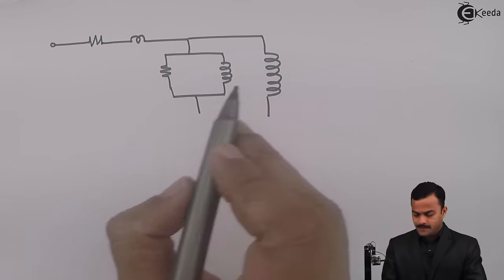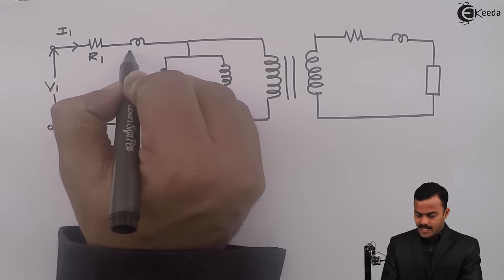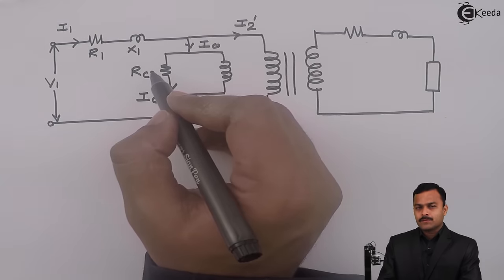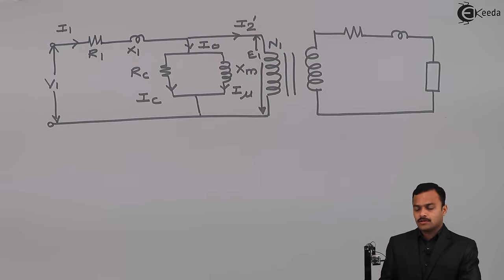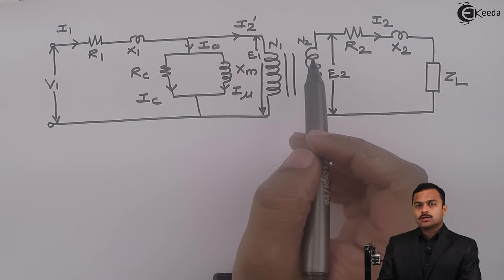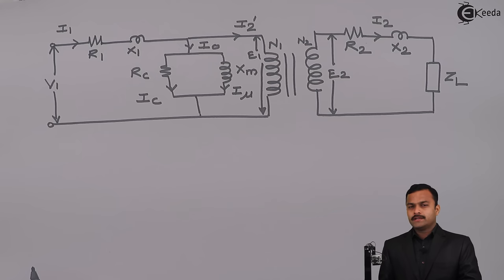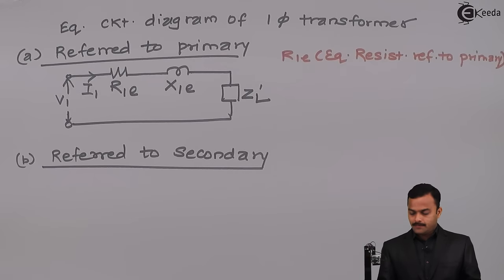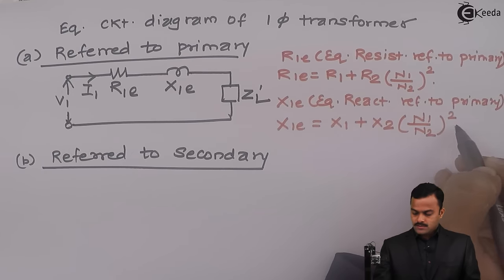Equivalent Circuit of Transformer Referred to Primary and Secondary - Single Phase Transformer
Video Name - Equivalent Circuit of Transformer Referred to Primary and Secondary

Watch the video lecture on the Topic Equivalent Circuit of Transformer Referred to Primary and Secondary of Subject Basic Electrical Engineering by Professor Hemant Jadhav. Watch the Complete lecture on Engineering Academics with Ekeeda.

Happy Learning.